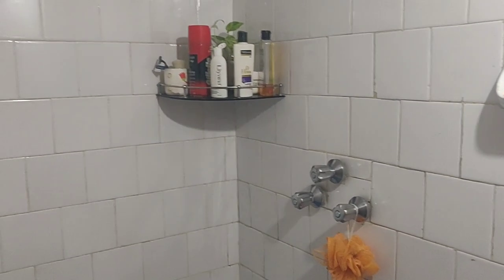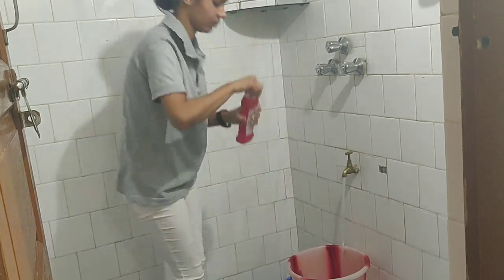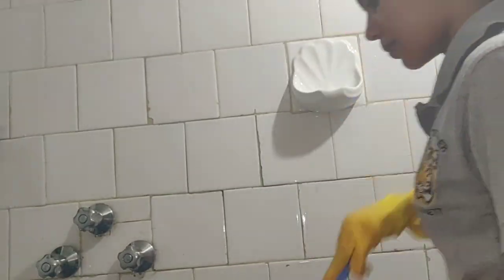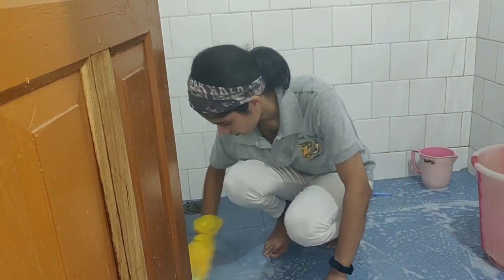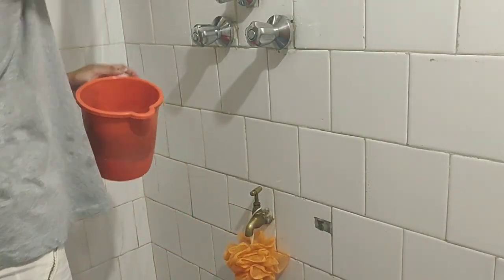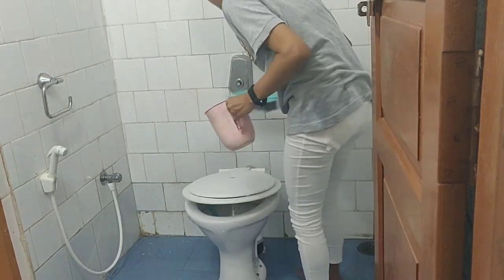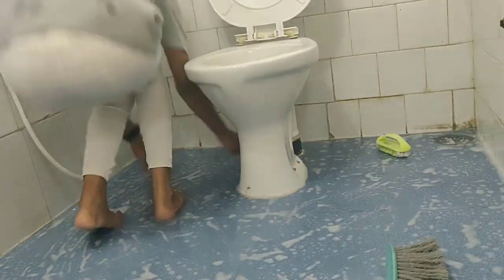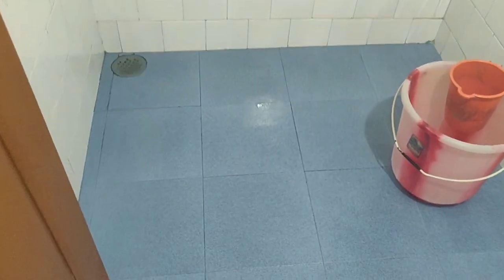Deep Cleaning my Bathroom 2021! Tips for clean Bathroom & Lavatory 🚾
Hey everyone in the previous two videos we have deep cleaned the entire house, now it's time to deep clean that room of the house that is the least fun to clean, the bathroom and the lavatory. Today's video is all about the tricks to deep clean these areas . Happy watching!

Lotss of Love 💕
Delilah

Cleaning Supplies:
Vaccum Cleaner

Soft brush

Scotch Brite

Harpic Bathroom Cleaner: Local purchase

Toilet wipes

Air freshener

Scotch Brite Squeegee: Local purchase